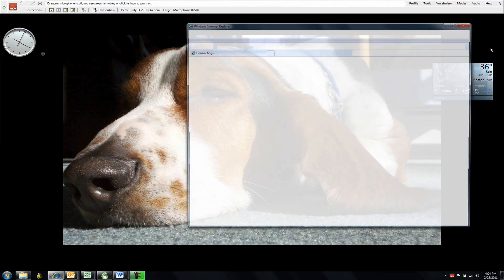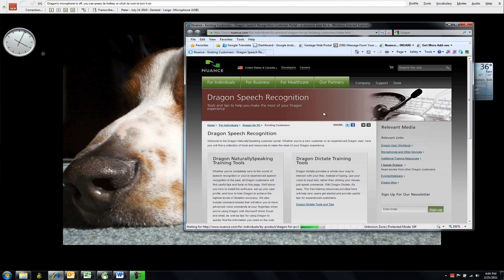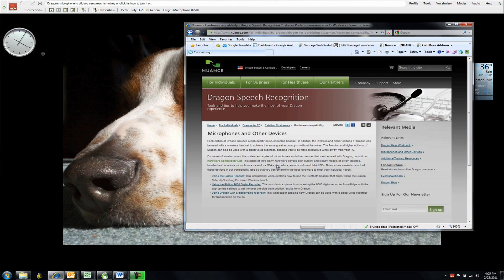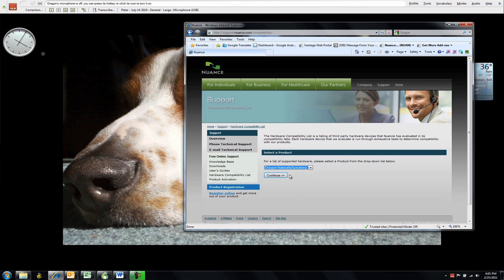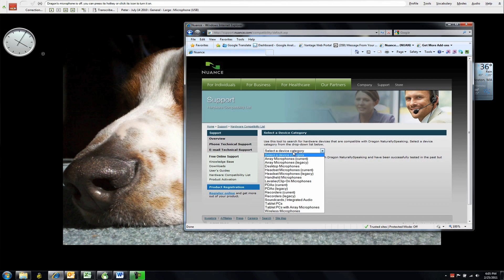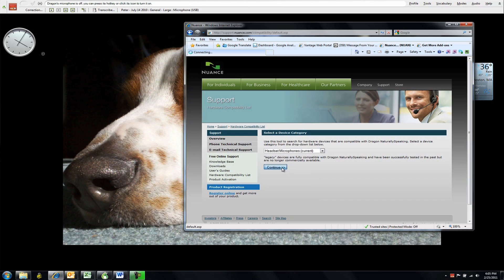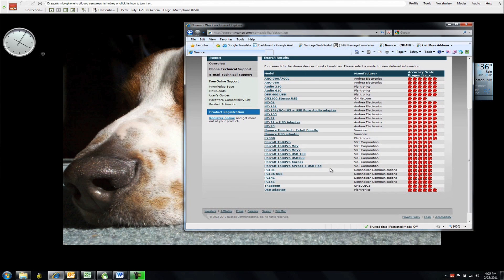Ask the Dictator: Episode 23 - Microphones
Getting the sound of your voice into the computer is critical when using Dragon. Peter "The Dictator" Mahoney discusses the different types of microphones and how to find out how well your mic will work with Dragon.